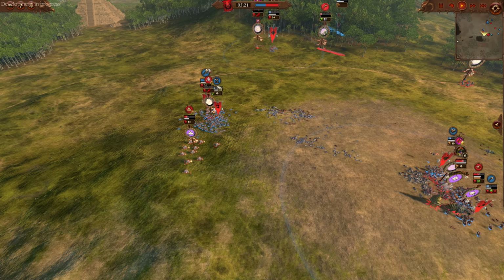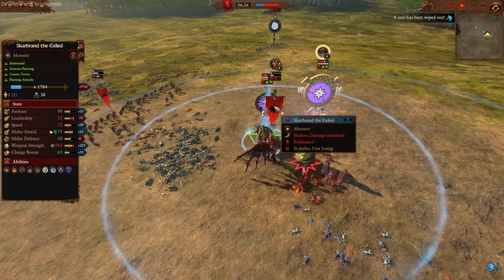SLAAN-BRAND - Khorne vs Lizardmen // Total War: WARHAMMER 3 Immortal Empires Land Battle